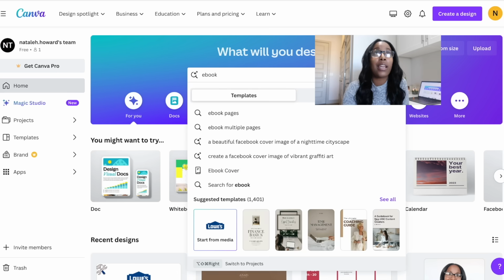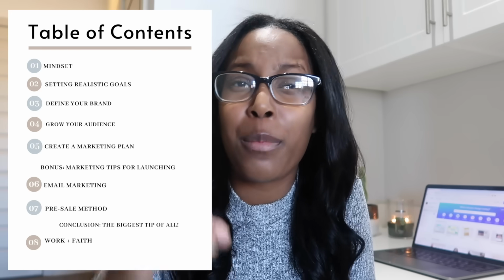How to Create, Market & Sell your eBook: How I turned 1 ebook into a 6 figure business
😊 Ready to make make, market & sell your first ebook? Keep watching!

Timeline:
00:00 Introduction
00:51 Choose Your eBook Topic
01:24 How to Market to EASILY Sell (The beginning of my 6 figure business)
03:10 Content I created that grew my audience & helped me sell my ebook
05:10 Promotion and Marketing Tips and Tricks
07:00 The eBook Creation Tutorial - Using Canva
09:47 How to Sell that eBook and Get Paid